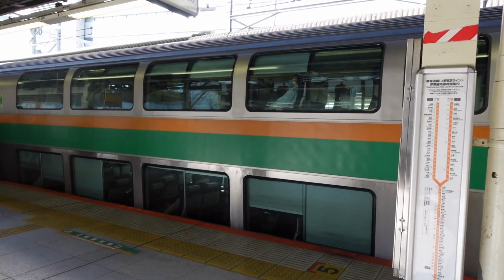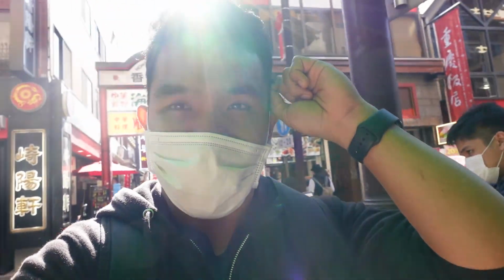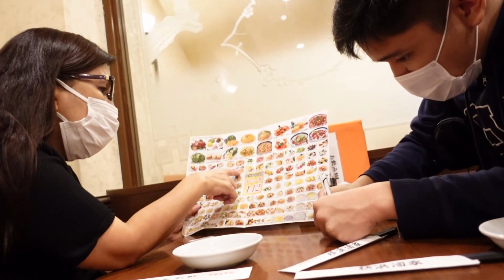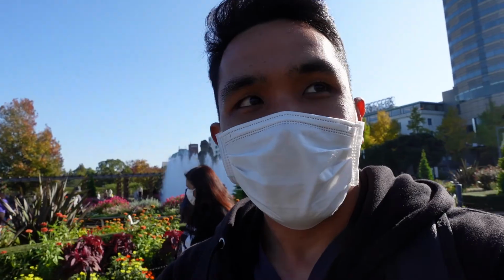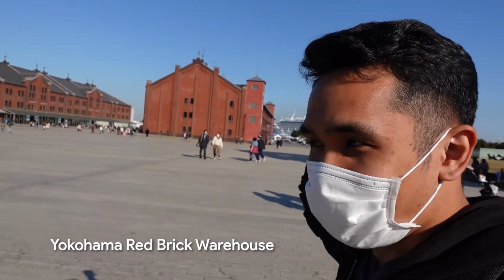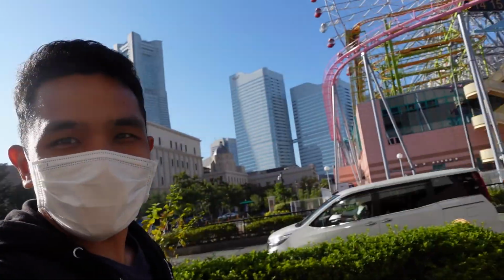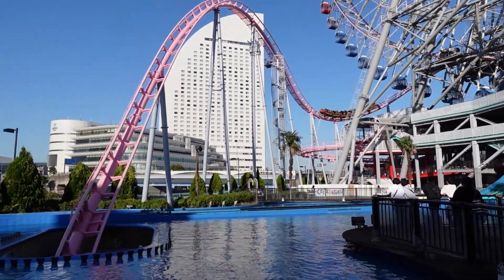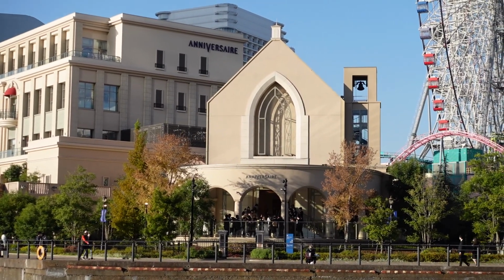Yokohama! - China Town, Yamashita Park, Cosmo World Amusement Park | Japan Vlog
A vlog of us going around Yokohama! Finally saw the popular underwater rollercoaster here in Japan! :)

Places visited:
- Yokohama China Town
- Yamashita Park
- Red Brick Warehouse
- World Porters Mall
- Yokohama Cosmo World
- Cup Noodles Museum (Only outside)

Other Channels:

Machinimas made with The Sims!